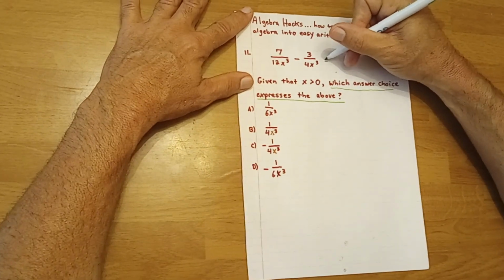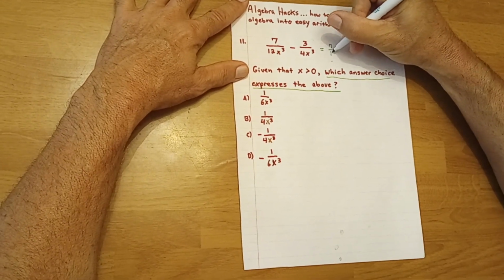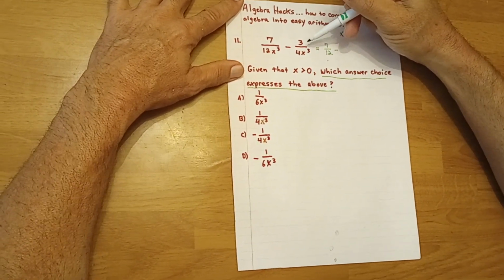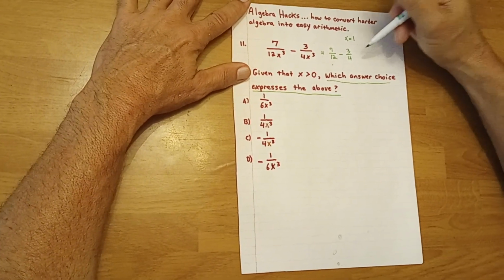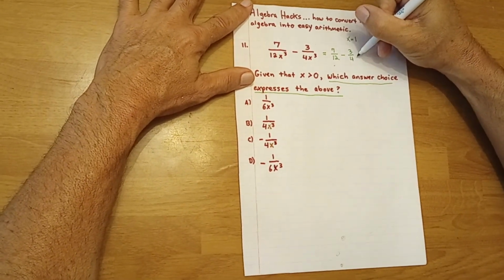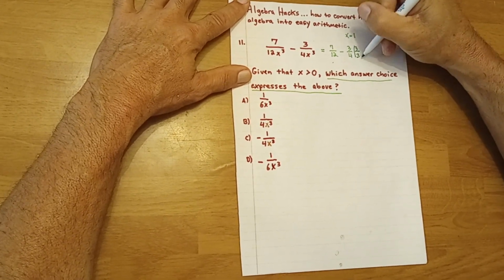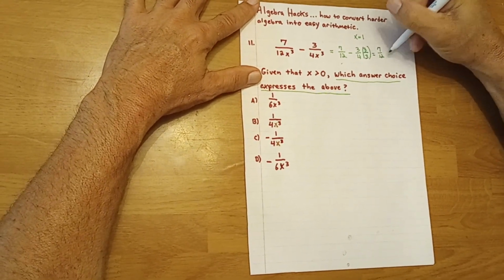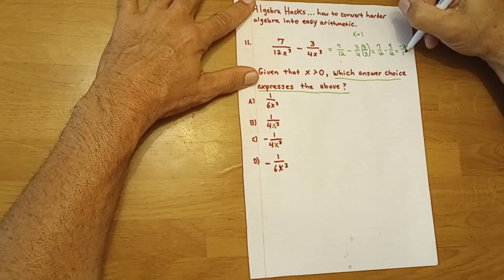Algebra Hacks...How to Convert Harder Algebra into Easy Arithmetic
This video looks at algebra hacks to help students solve problems more easily.